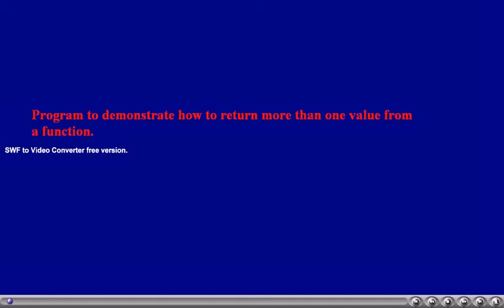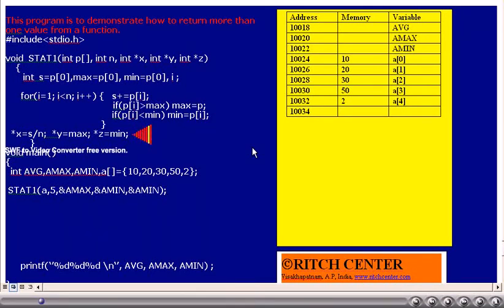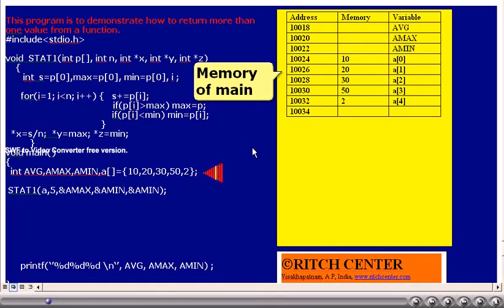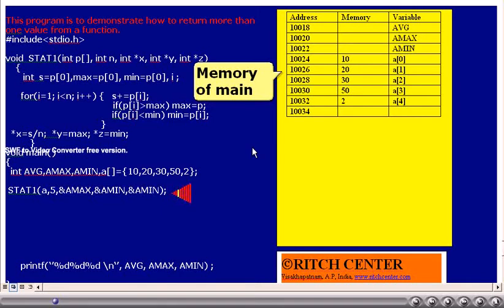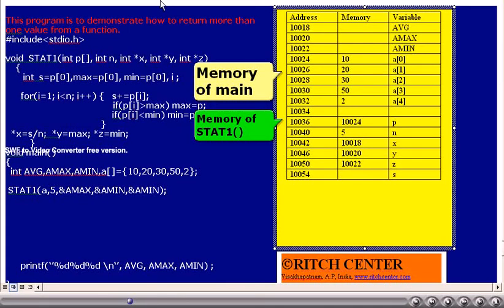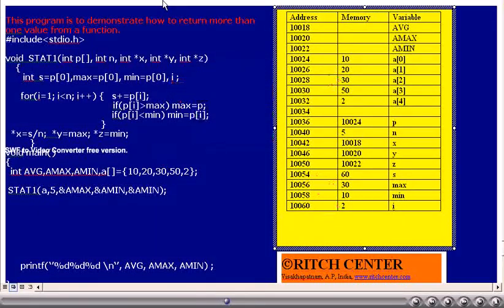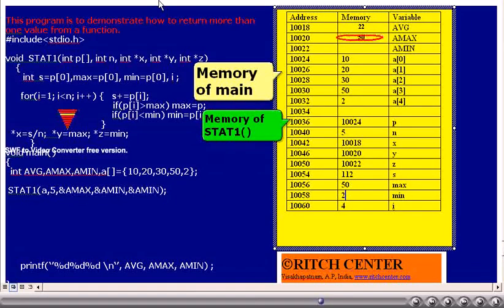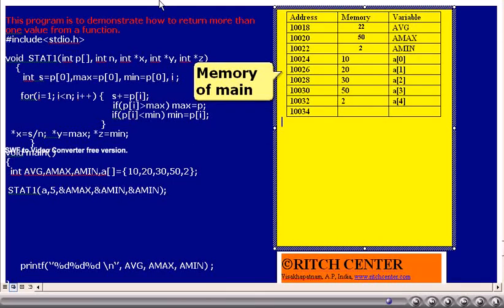pointer5: This video illustrates how to return more than one value from a function using addresses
This video illustrates how to return more than one value from a function using addresses